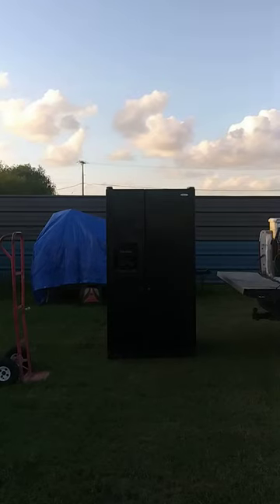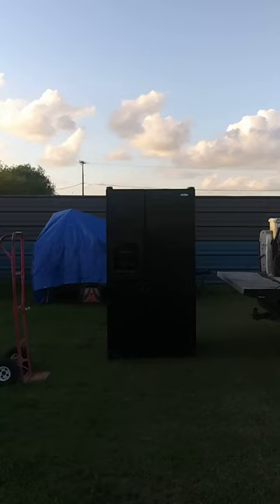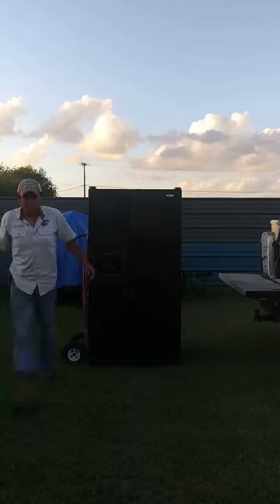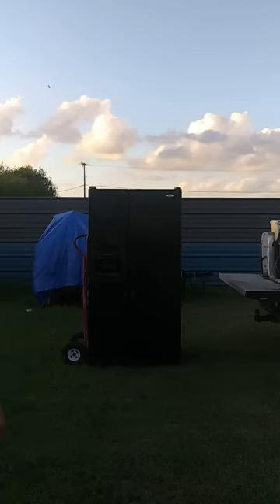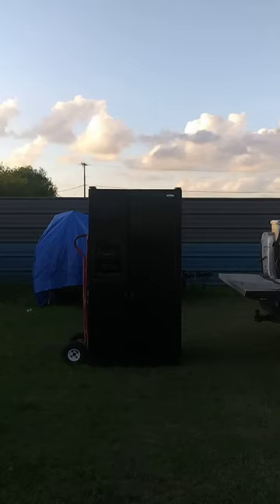HOW TO LOAD / UNLOAD A REFRIGERATOR TO YOUR TRUCK COMO MONTAR UN REFRIGERADOR EN TU CAMIONETA